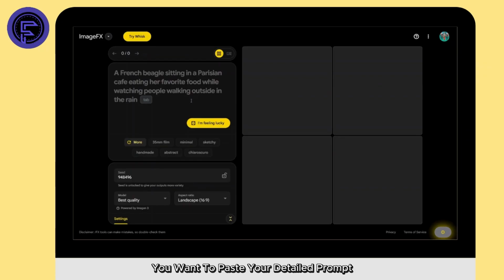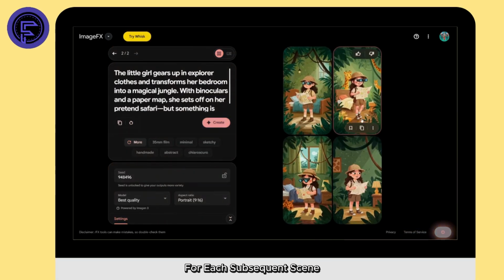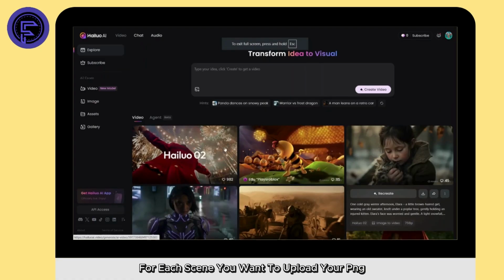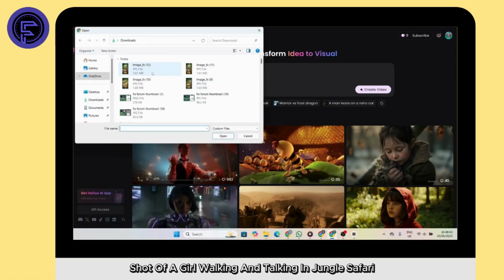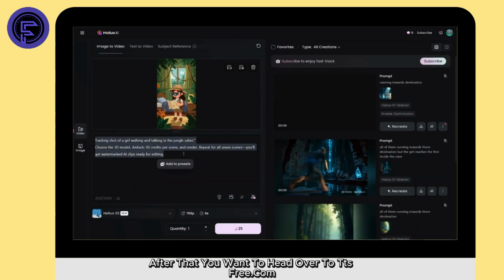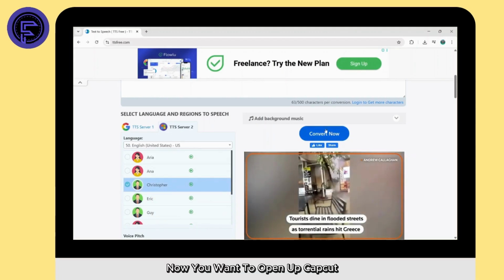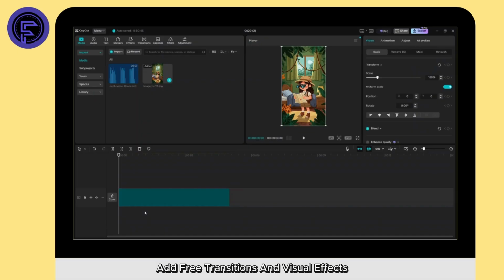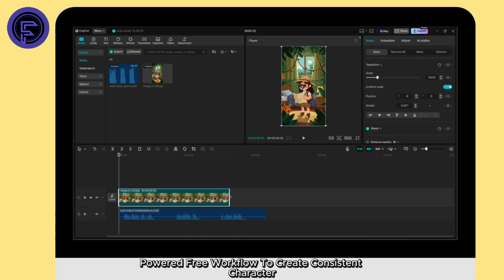Best Free AI Video Generator for YouTube Shorts (2025 Quick Tutorial)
Looking to create amazing YouTube Shorts fast and free? This quick 2025 guide shows you the best free AI video generators for making engaging Shorts without any expensive equipment or software.

00:05 Intro
00:25 Top Free AI Tools for YouTube Shorts Creation
00:50 How to Use AI to Generate Videos from Text
01:20 Tips to Customize and Optimize Your Shorts

Perfect for creators who want to boost productivity and grow their channel effortlessly!